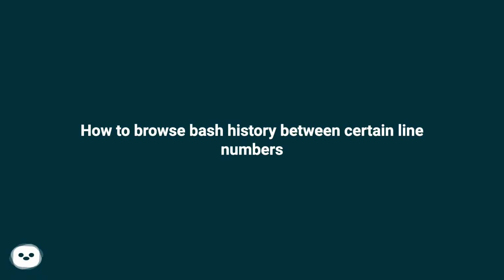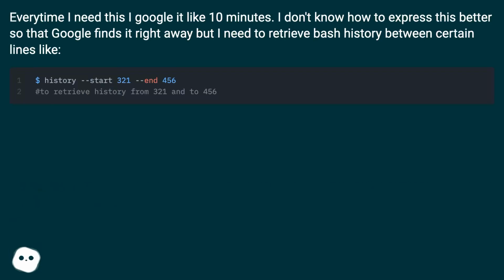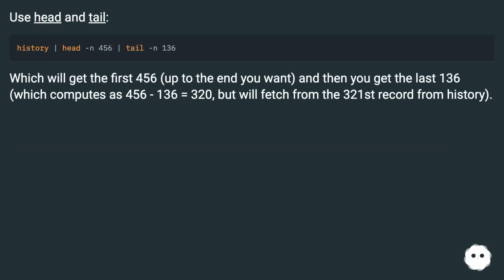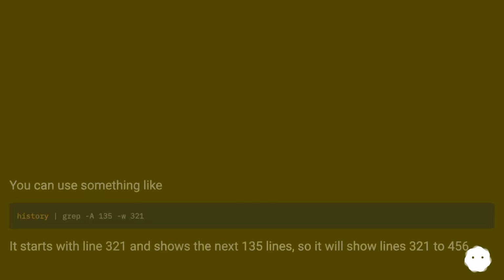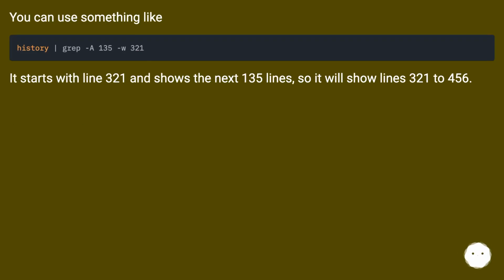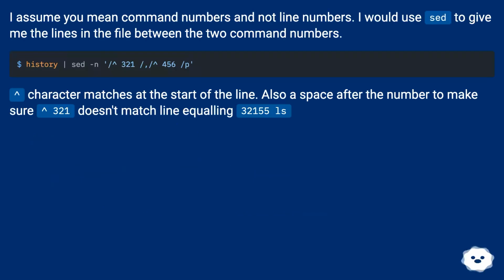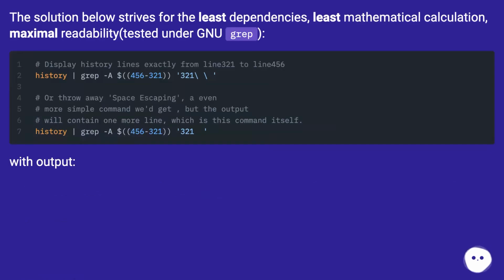How to browse bash history between certain line numbers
Chapters
00:00 How To Browse Bash History Between Certain Line Numbers
00:20 Answer 1 Score 10
00:41 Accepted Answer Score 23
00:59 Answer 3 Score 1
01:25 Answer 4 Score 1
01:45 Thank you